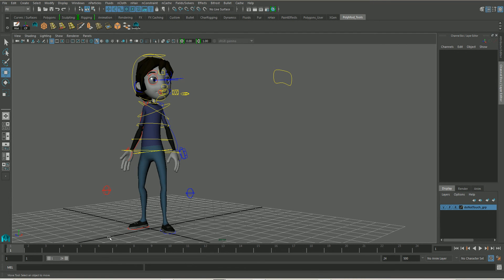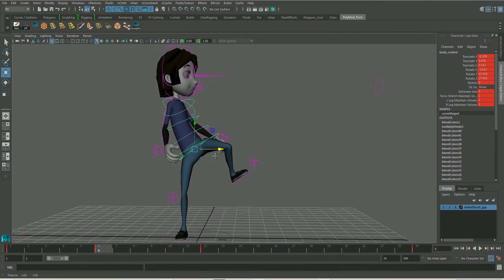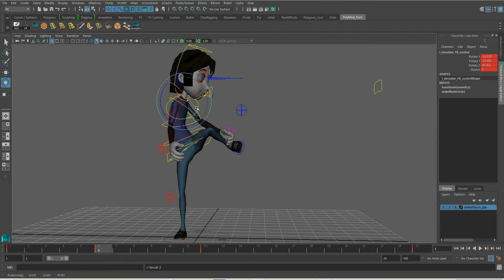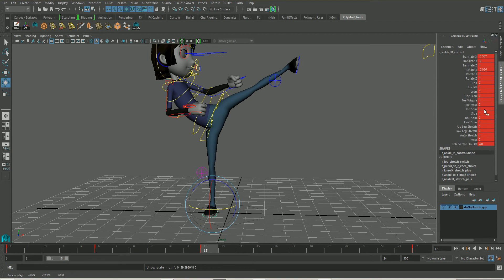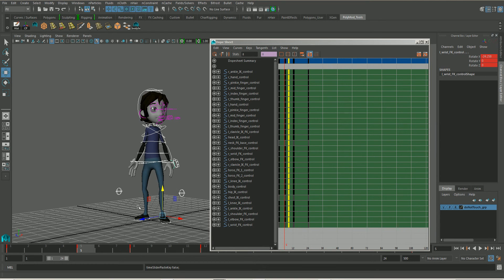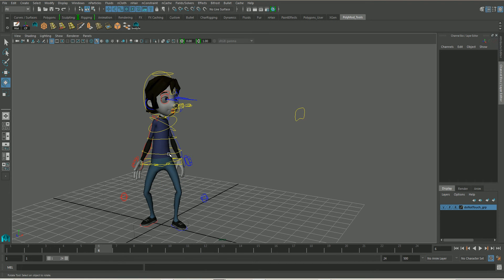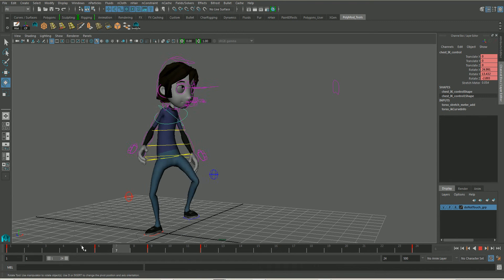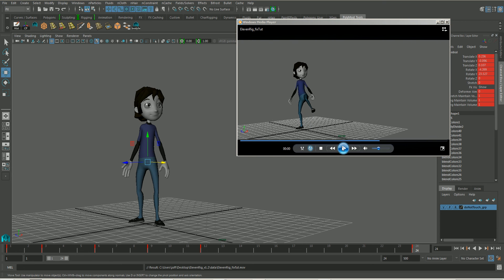Animating a kick in Maya - Part 3 (adding inbetweens and anticipation)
In this video we will look at adding in-betweens to start to control the animation and to start adding weight. We will also start to add anticipation into the initial movement.